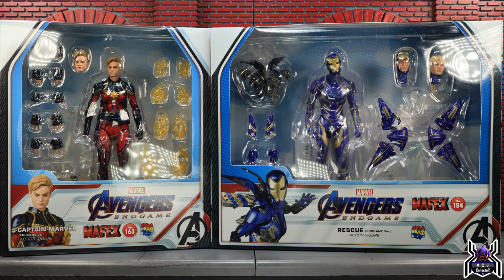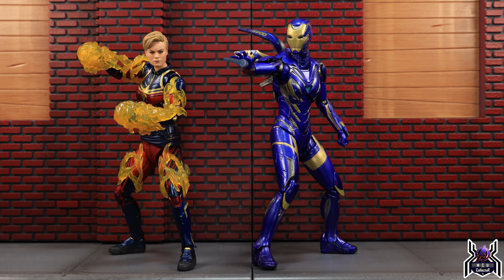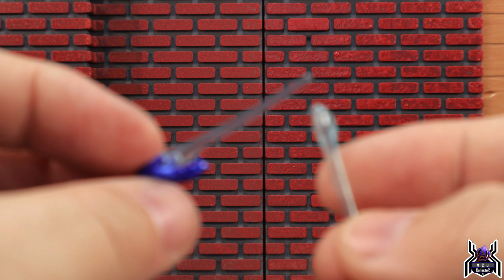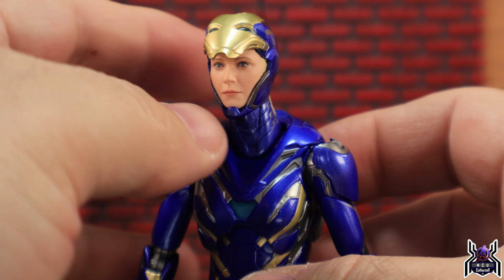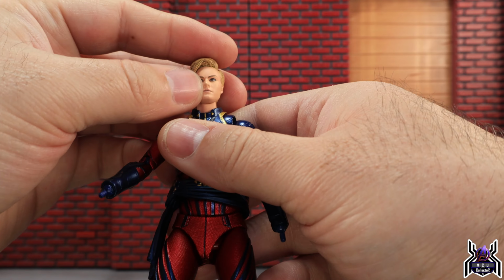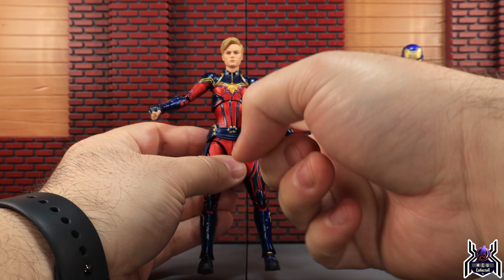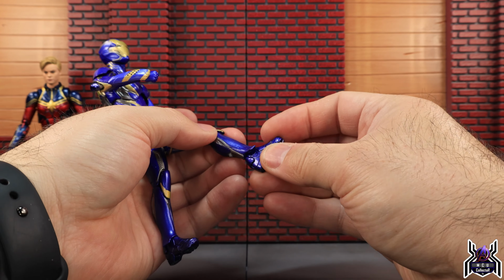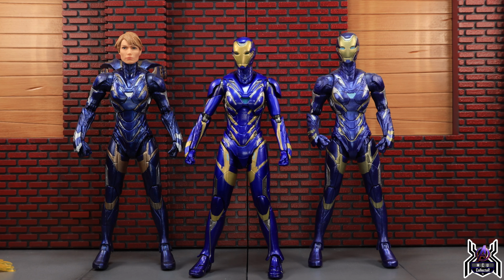Mafex Marvel Avengers Endgame 163 CAPTAIN MARVEL & 184 RESCUE Pepper Pots MCU Movie Figure Review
@BigBadToyStore  Is your go to site for all your action figure collecting needs!

Medicom Toy Mafex Marvel
Avengers Endgame
No. 163 CAPTAIN MARVEL
No. 184 RESCUE